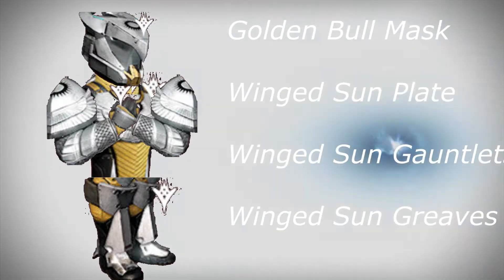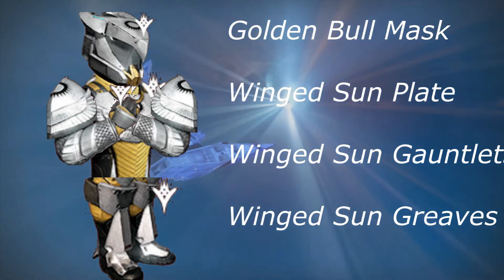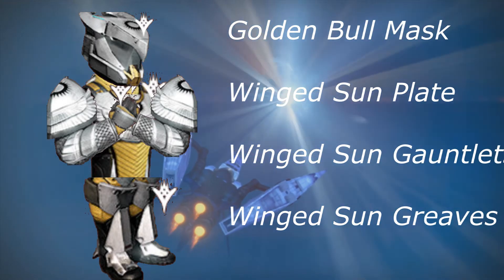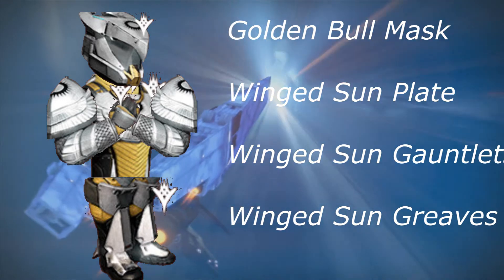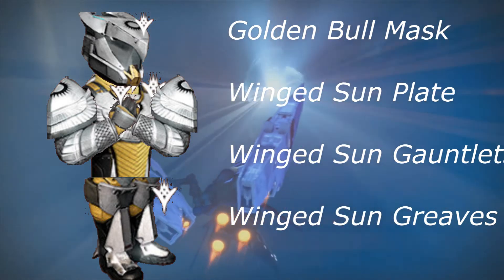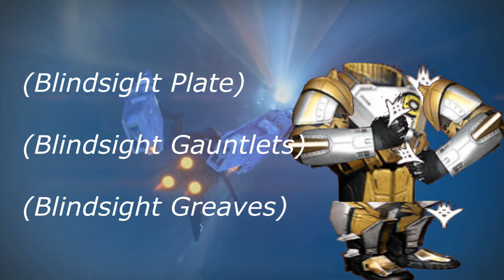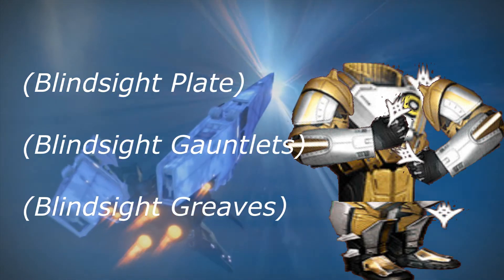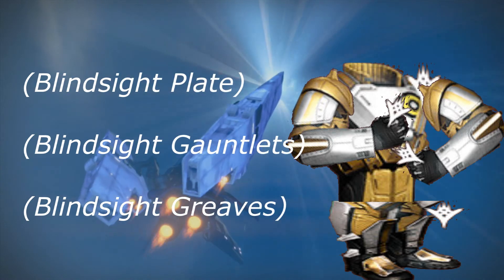DESTINY TTK ALL TRIALS OF OSIRIS GEAR TITAN BLINDSIGHT AND WINGED FULL TRIALS OF OSIRIS GEAR